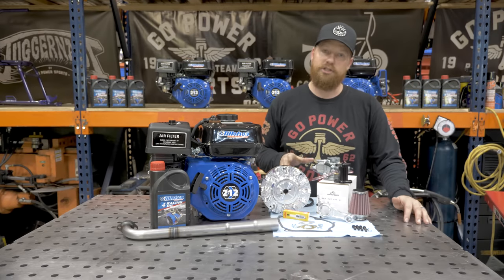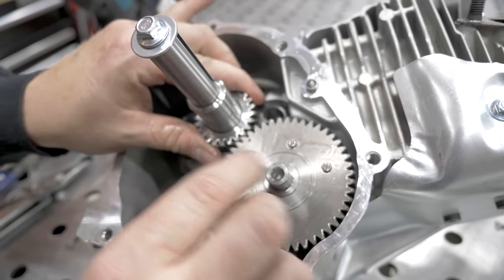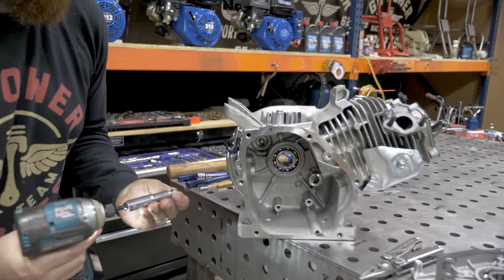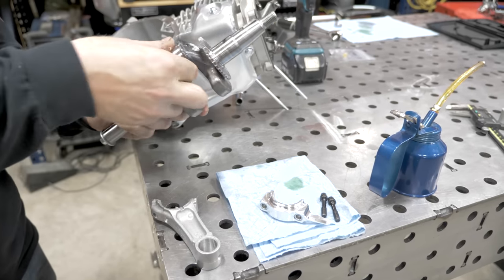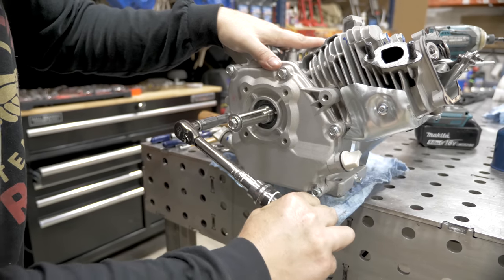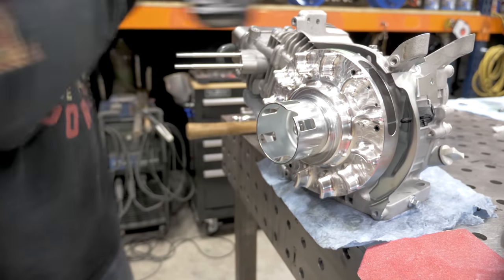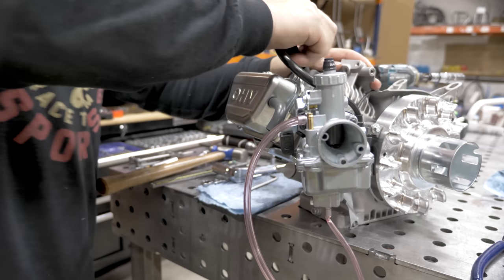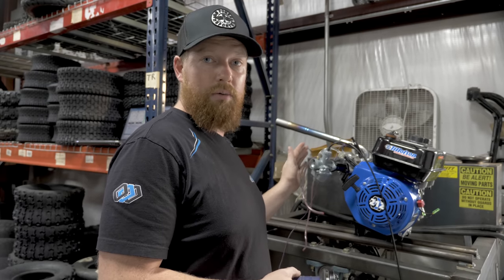Tillotson 212 Engine Stage 2 Install and Dyno | Tutorial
In this tutorial, we will take a Tillotson 212 Engine and install our Stage 2 Performance Kit.  The Tillotson 212 Pull Start Engine starts at 9+ HP out of the box.  The Stage 2 Performance Kit will help us gain even more Horse Power and higher RPMs.  We then show you on the Dyno what power this engine is pulling.

0:00 Intro
0:58 Breaking Down Engine External
5:54 Breaking Down Engine Internal
9:03 Governor Removal
11:25 Drain
12:51 Billet Connecting Rod
22:19 Lifters and Camshaft
23:47 Crankcase Cover
26:25 Push Rods
27:17 Setting Valve Lash
29:48 Billet Flywheel
33:45 Ignition Coil
35:00 22mm Mikuni
38:04 Spark Plug/Shroud/Gas Tank
41:09 Header Pipe
41:33 Throttle Cable
42:47 Engine Start Up
44:33 Dyno Test